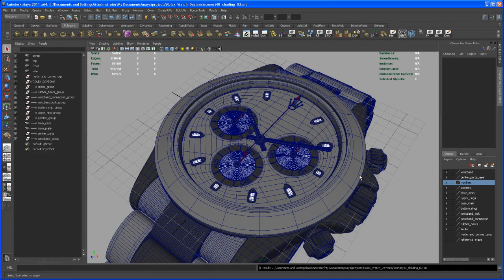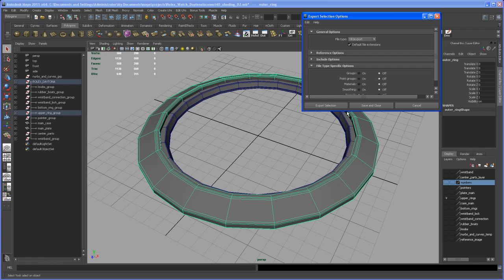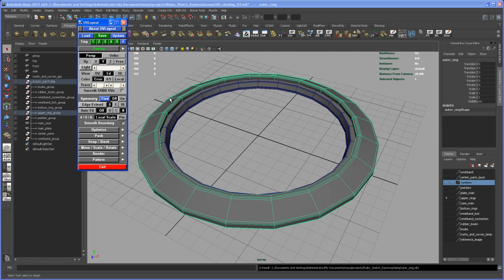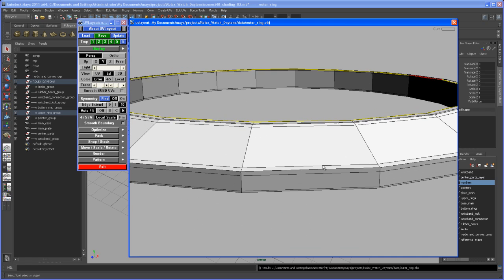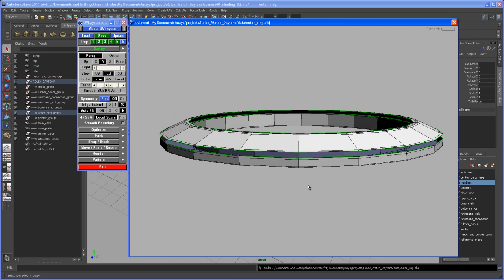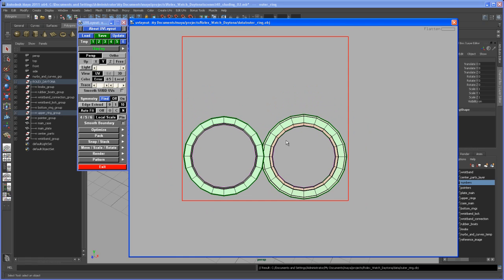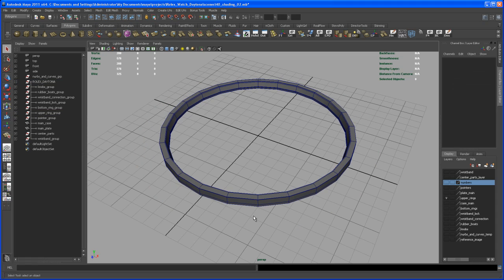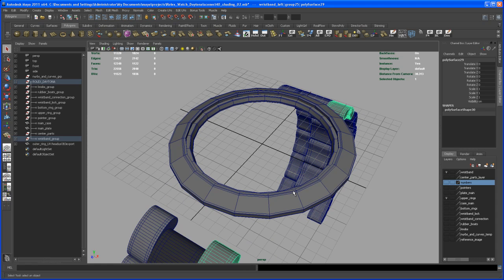Modeling tutorial in Maya - ROLEX DAYTONA watch - Part 41: UV layout 01